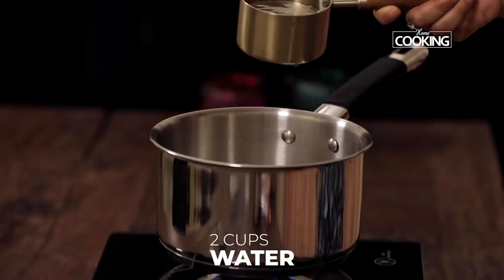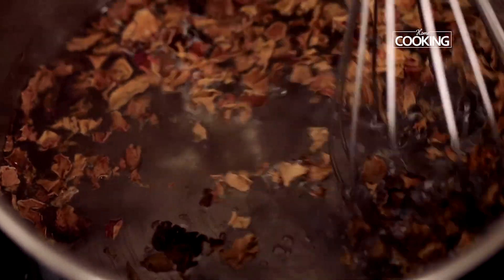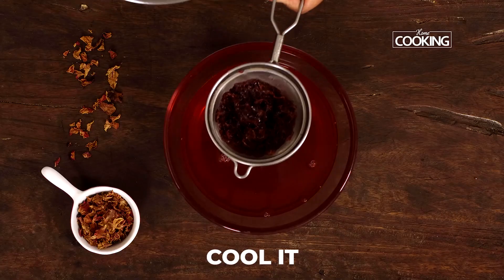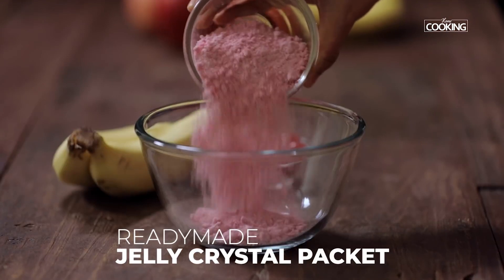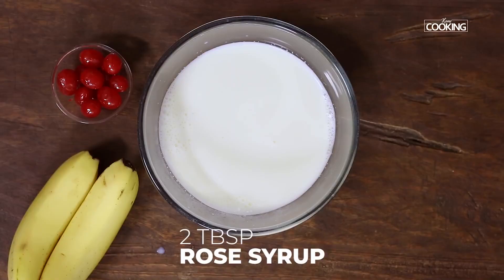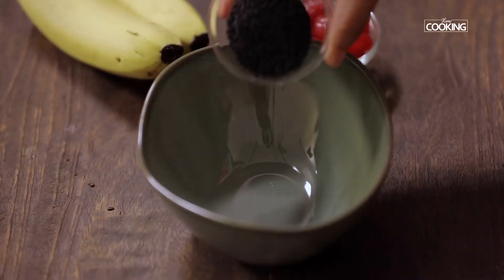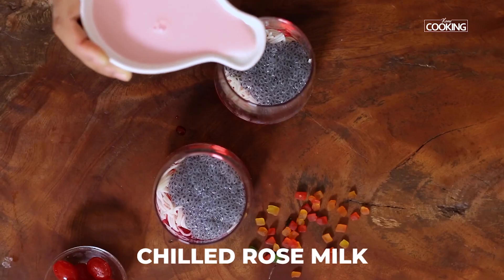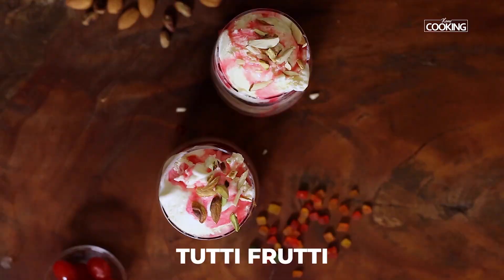Royal Falooda | Homemade Rose Syrup | Falooda Ice-cream | Dessert Recipe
Homemade Rose Syrup | Royal Falooda | Falooda Ice-cream | Dessert Recipe

Ingredients

Water - 2 Cups (500 ML)
Sugar - 2 Cups
Dried Rose Petals - 2 Tbsp (Buy
Rose Color - 2 Drops (Buy
Rose Essence - 1/2 Tsp (Buy

Method:
1. Pour water into a saucepan and start heating it.
2. To this add the sugar and let it dissolve.
3. Once the sugar is dissolved, let it boil for 5 mins on medium flame.
4. Now add the dried rose petals to the sugar syrup and boil it for 2 mins.
5. To this syrup add a couple of drops of food color.
6. Now turn off the stove and add the rose essence.
7. Strain the syrup and let it cool.
8. Once it is cooled, it can be transferred to a container and can be stored for about 10 - 15 days in the fridge.

TO MAKE ROYAL FALOODA :

STRAWBERRY JELLY
CHILLED ROSE MILK
COOKED SEV
SOAKED SABJA SEEDS
ROSE SYRUP
VANILLA ICE CREAM
CHOPPED NUTS (ALMOND & PISTACHIO)
TUTTI FRUTTI

TO MAKE JELLY
READYMADE JELLY CRYSTAL PACKET
WATER

TO MAKE ROSE MILK
BOILED MILK - 1 1/2 LITRE
ROSE SYRUP - 2 TBSP
SUGAR - 1 1/2 TBSP (Buy

METHOD:
1. Step 1 is to make the strawberry jelly.
2. For this, follow the instructions behind the store bought jelly crystals and make the jelly.
3. It takes about 45 mins to set in room temperature.
4. You can prepare this earlier and keep in fridge as well.

5. Step 2 is to make the rose milk.
6. For this boil and cool down milk.
7. Add rose syrup, sugar according to your requirement.
8. Mix well and keep it in fridge to chill.

9. Step 3 is to soak the sabja seeds.
10. Take the sabja seeds in a bowl and add enough water to it.
11. Let is sit for 5 mins or more.

12. Step 4 is to cook the sev.
13. Boil some water and add the sev to it.
14. Cook for 1 mins and strain it. Keep it aside.

15. Step 4 is to assemble the falooda.
16. Take a tall glass, start with strawberry jelly.
17. Add some cooked sev and drizzle some rose syrup over it.
18. Now add the soaked sabja seeds.
19. Pour the chilled rose milk till about half the glass.
20. Add a scoop of vanilla ice cream and sprinkle some chopped nuts(badam,pista).
21. Add chopped apple and banana.
22. Another scoop of jelly, sabja seeds and ice cream
23. Drizzle some rose syrup and sprinkle with nuts, tutti-fruity.
24. Finally garnish it with a cherry on top.